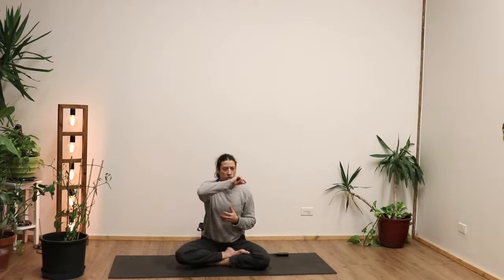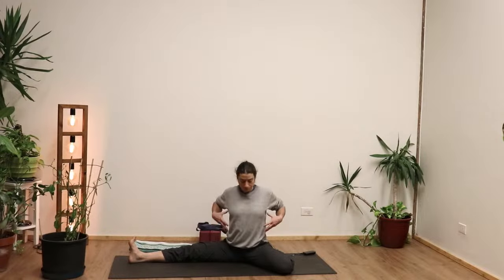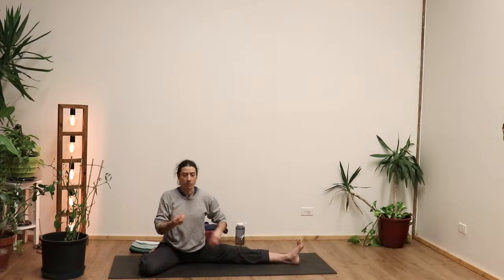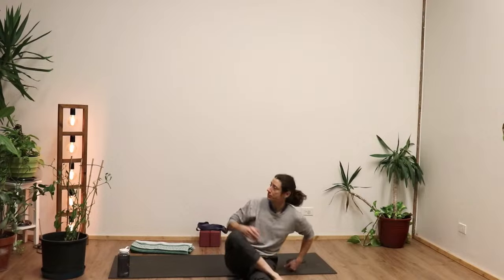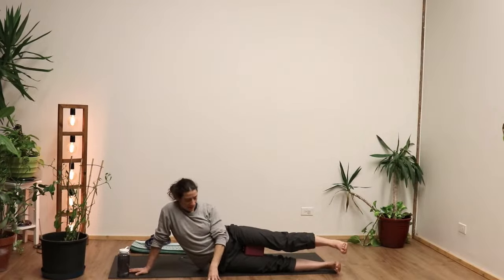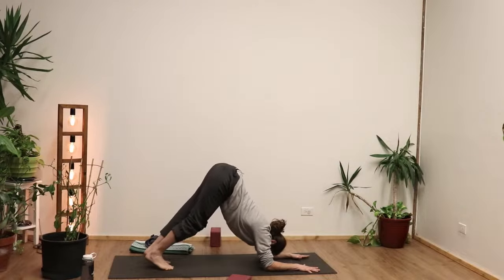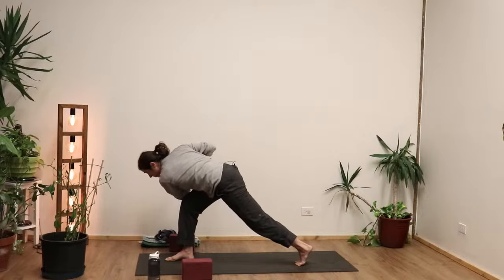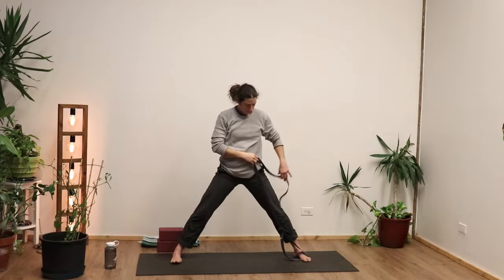Leg-Guts Connection, Absorb // FORREST YOGA CHICAGO [60 min.]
01.10.22
630-730am CST
props:  roll, strap, block, cushion, access to wall